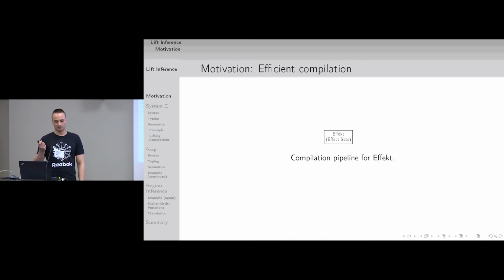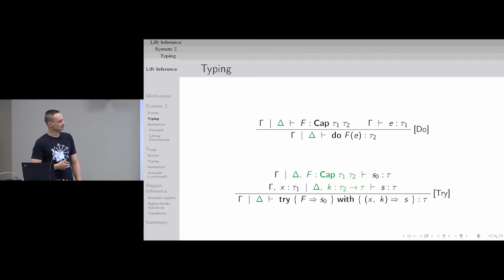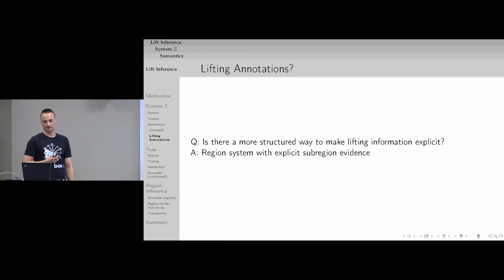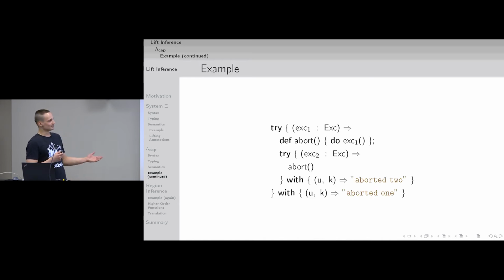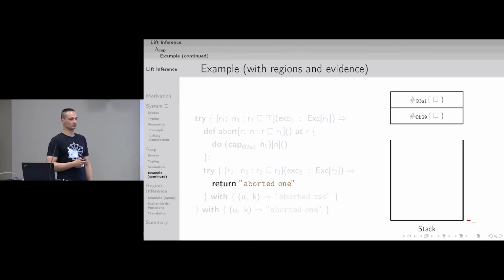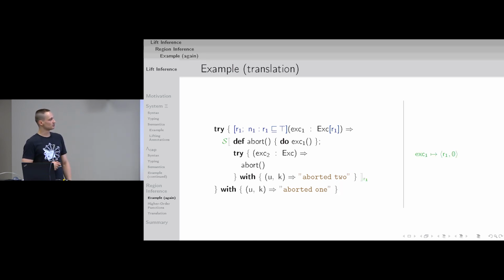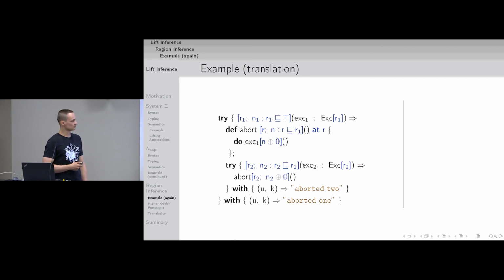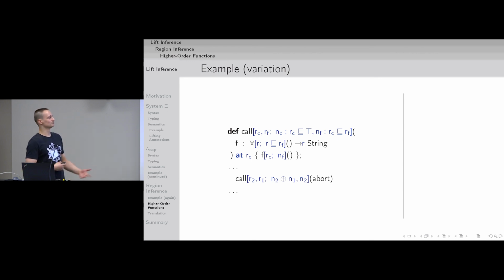[HOPE'22] Lift Inference for Lexical Effect Handlers with Second-Class Functions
Lift Inference for Lexical Effect Handlers with Second-Class Functions

Marius Muller (University of Tubingen)
Philipp Schuster (University of Tubingen)
Jonathan Immanuel Brachthauser (University of Tubingen)
Klaus Ostermann (University of Tubingen)

Algebraic effects and handlers are a popular language feature among programming language researchers and they also start to gain traction in more industrially used languages. This increasingly raises the need for efficient implementation techniques that eliminate the overhead incurred by the powerful abstraction. One promising approach for lexical effect handlers is to use capability-passing style. Translating lexical handlers into iterated continuation-passing style has been shown to open up large potential for optimizations, potentially removing the overhead of the added abstraction altogether. However, to avoid a runtime search for the correct handler, the translation requires knowledge about the nesting structure of handlers. We show how to infer this information for $\mathsf{Effekt}$, a language with a second-class restriction on functions. We present a translation from $\mathsf{System},\Xi$ (the core calculus of $\mathsf{Effekt}$) to $\Lambda_{\mathsf{\textbf{\textsf{cap}}}}$, a language with a region system and explicit subregion evidence, inferring the missing information. This allows us to immediately reuse the existing iterated CPS translation from $\Lambda_{\mathsf{\textbf{\textsf{cap}}}}$ and unlock the optimization potential.